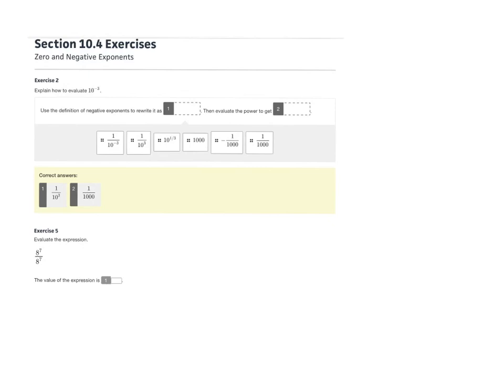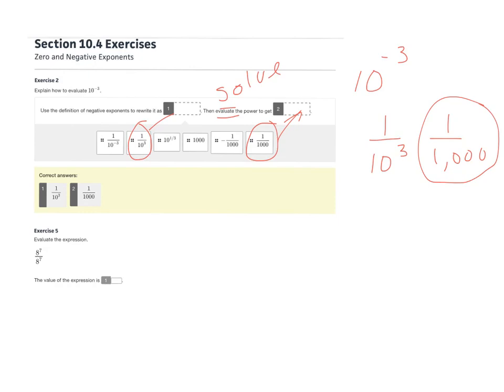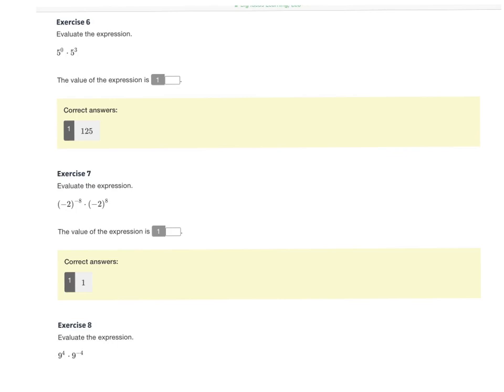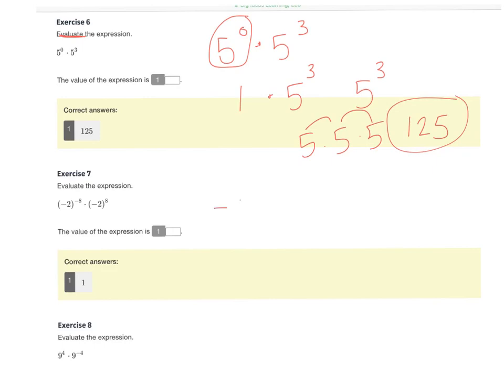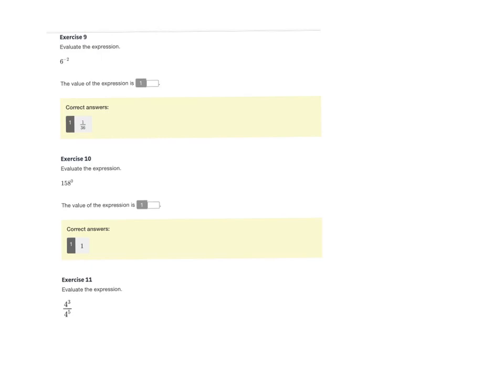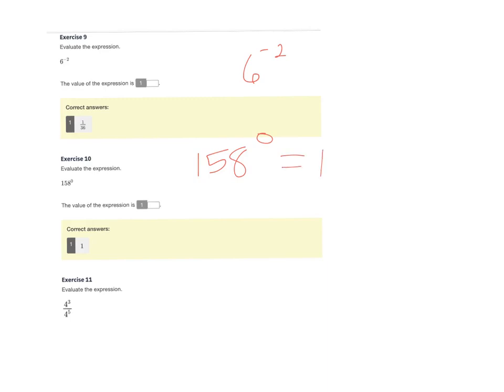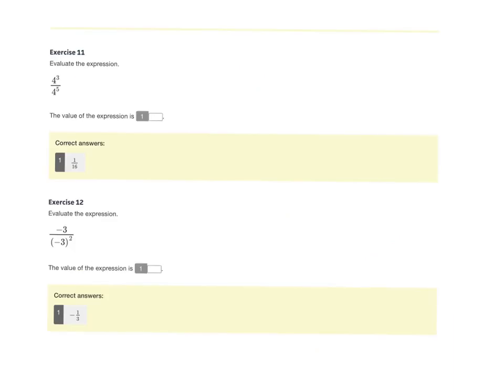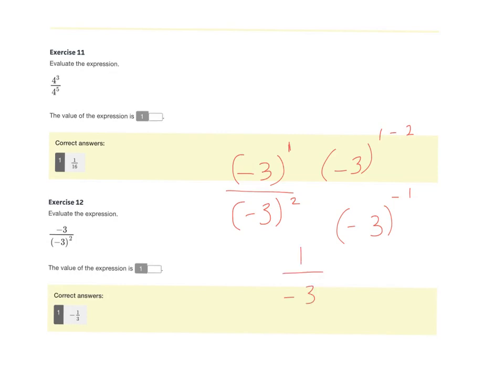pre- Alg solutions 10.4 day 1